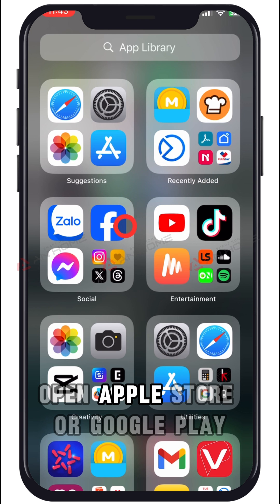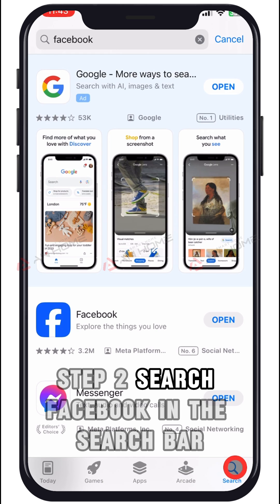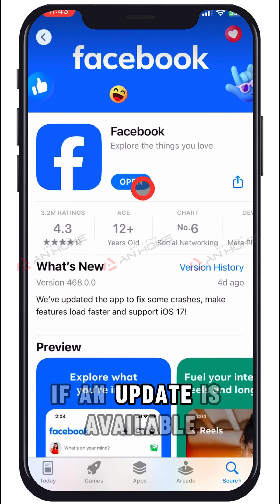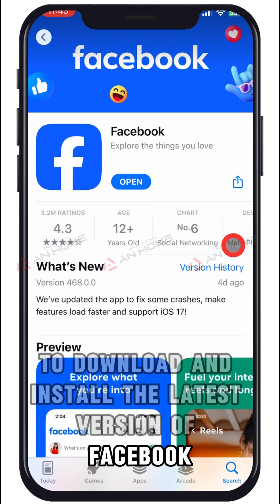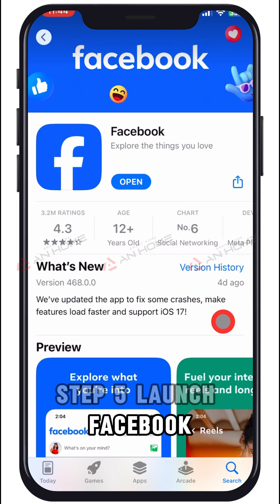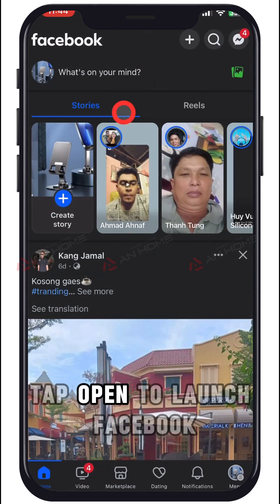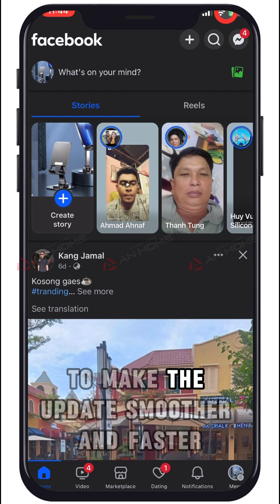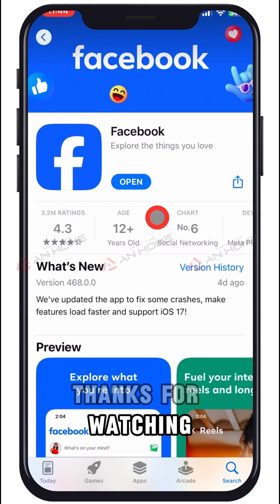How to Update Facebook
Learn how to keep your Facebook app up-to-date! 📲 Watch this quick tutorial to ensure you’re always in the loop with the latest features.
Chapters
00:00 - Intro
00:18 - A Step-by-Step Guide
01:33 - Outro